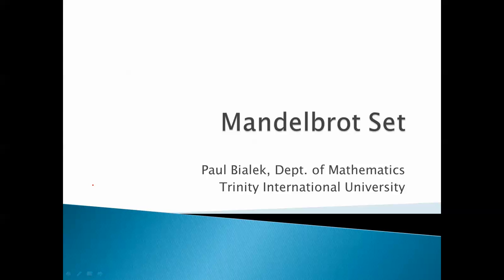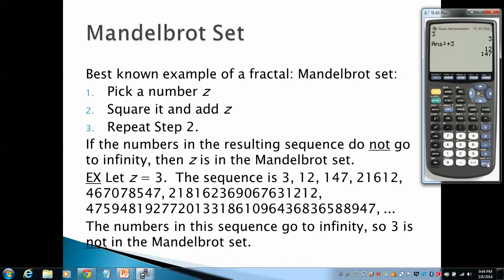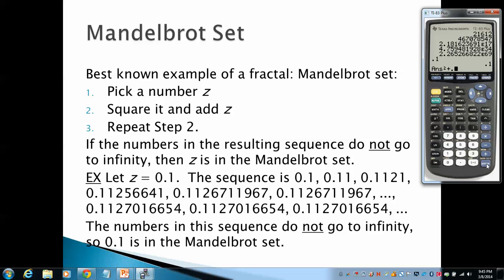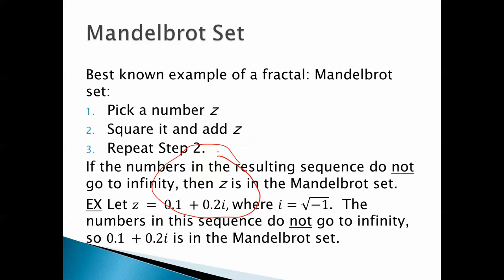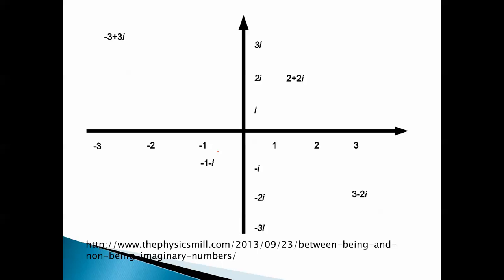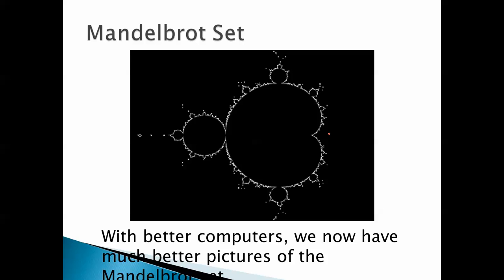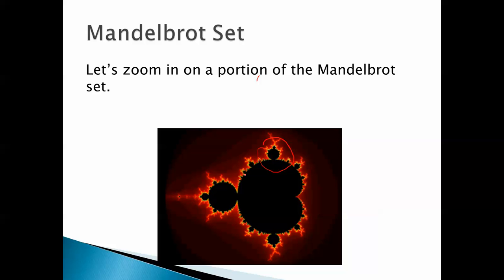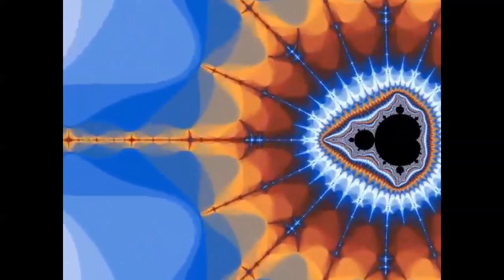Mandelbrot Set (TIU Math Dept)